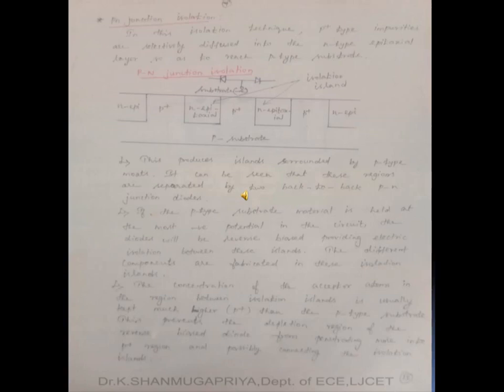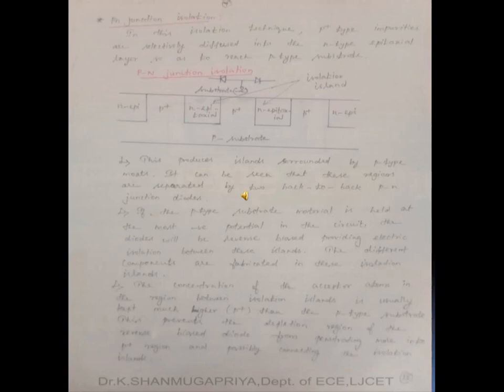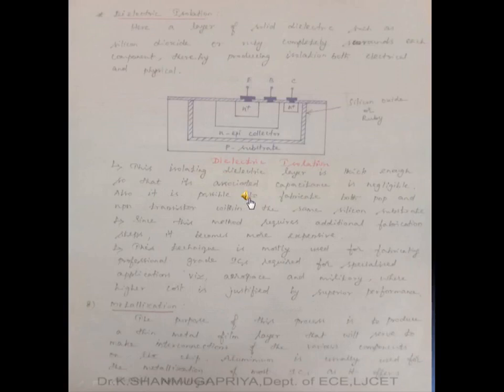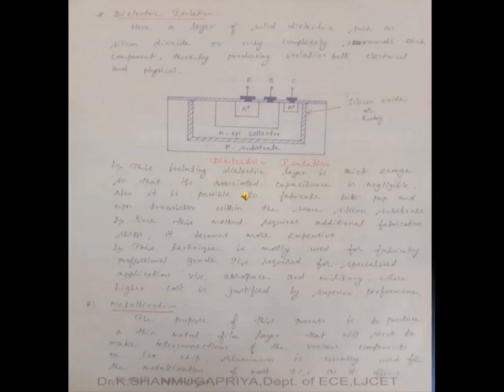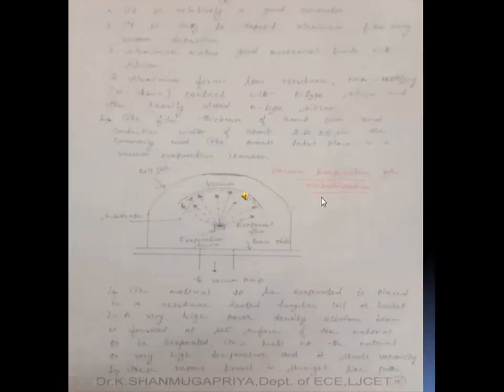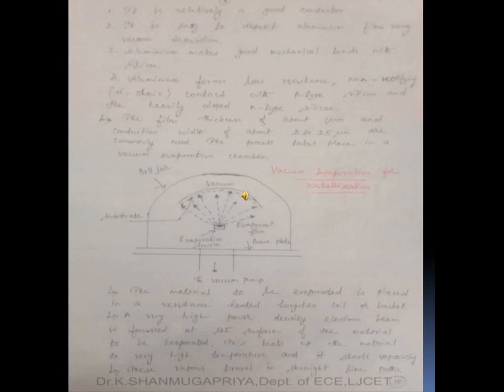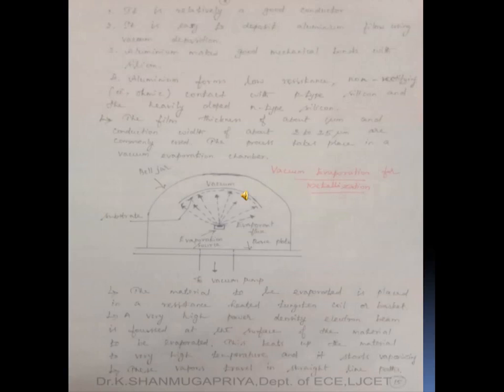Fabrication Process of Monolithic ICs - PART-2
Isolation Techniques and Metallization